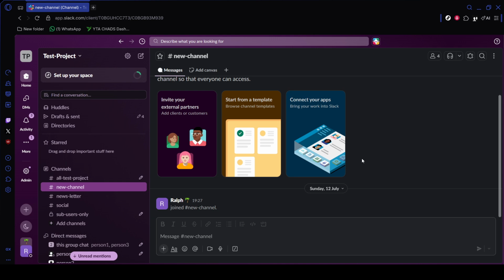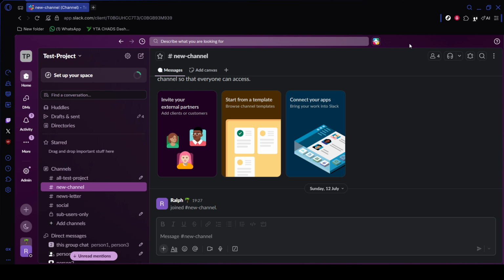How To Share Your iPhone Or iPad Screen In A Slack Video Call (Wirelessly) [Step By Step Guide]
In today's video we cover How To Share Your iPhone Or iPad Screen In A Slack Video Call (Wirelessly) [Step By Step Guide]